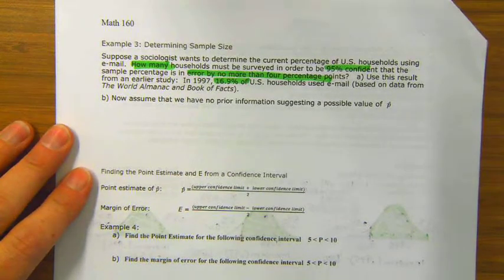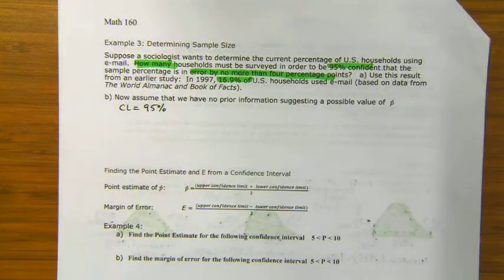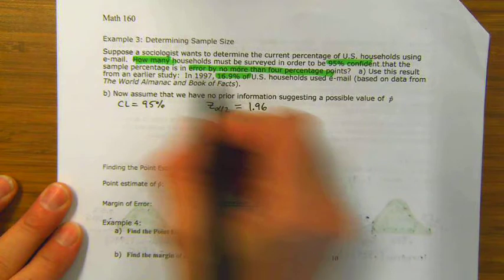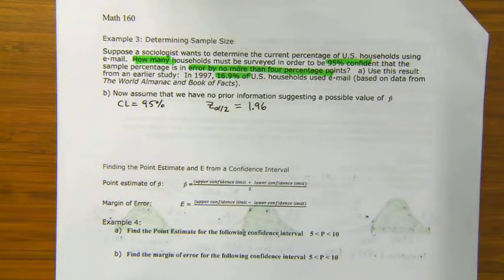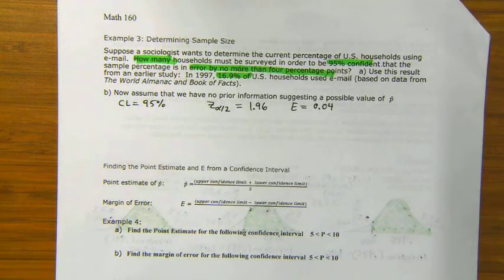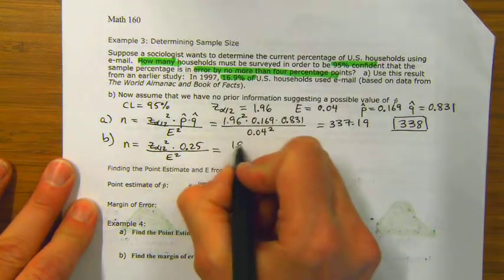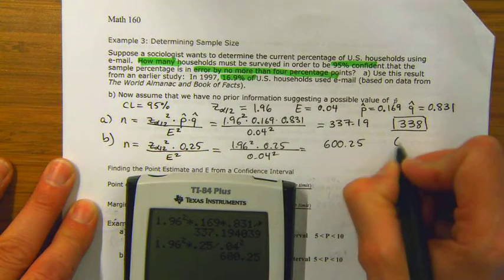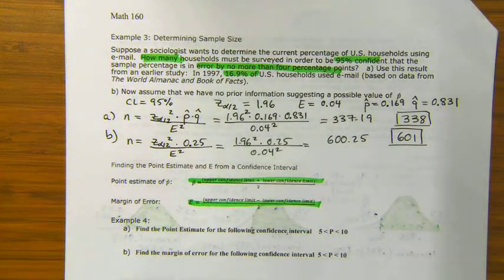Determining Sample Size for Proportions